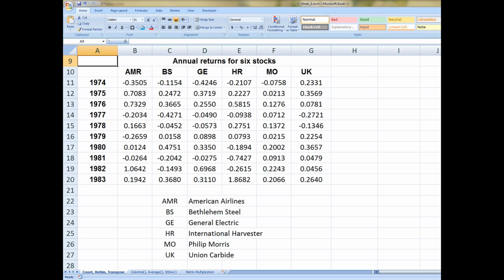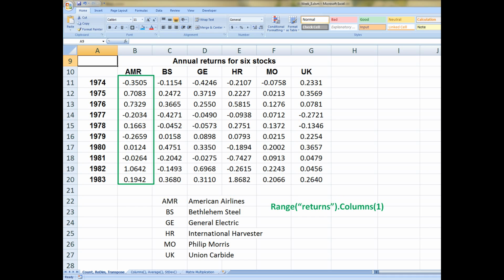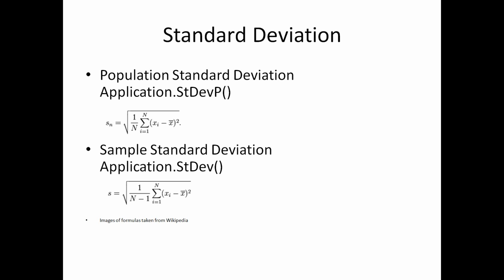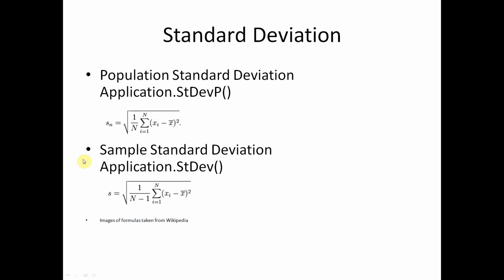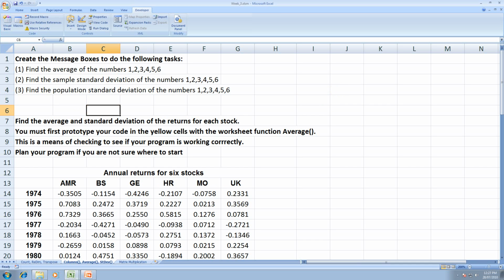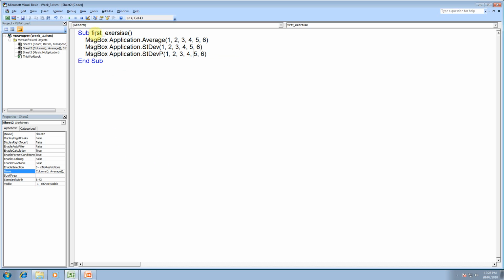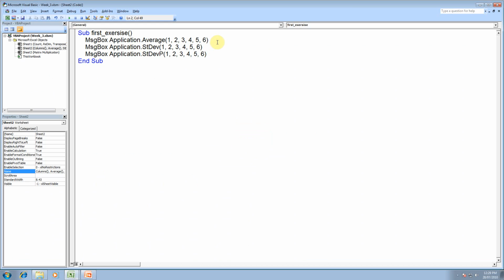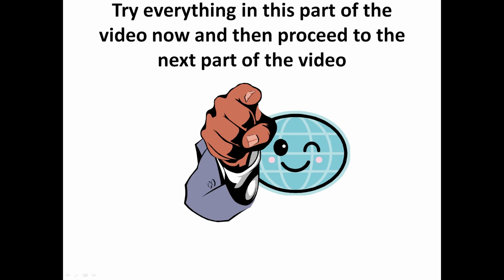Week 3 2 1